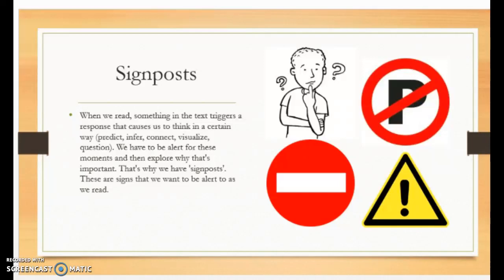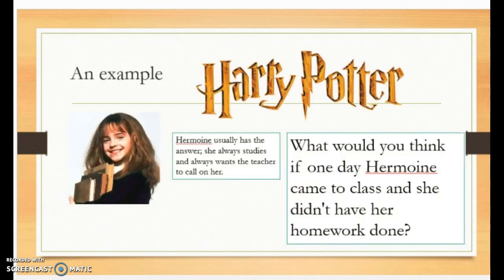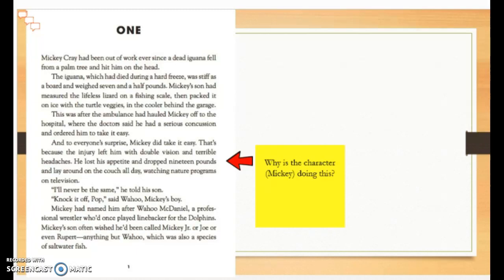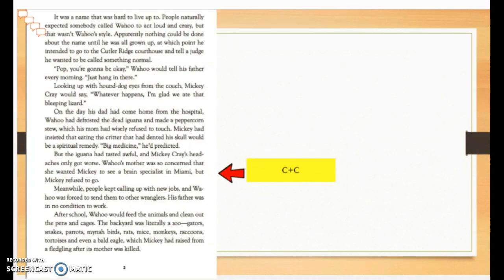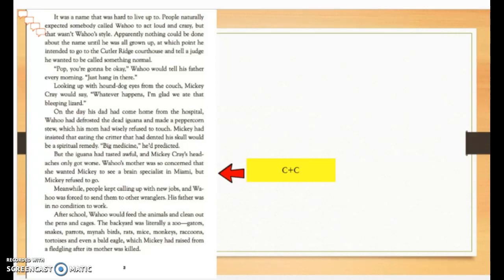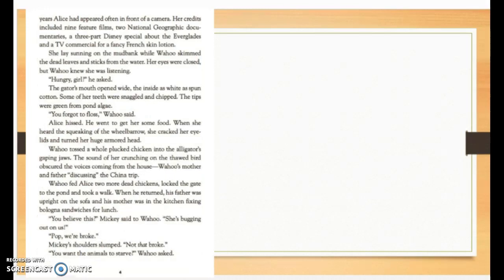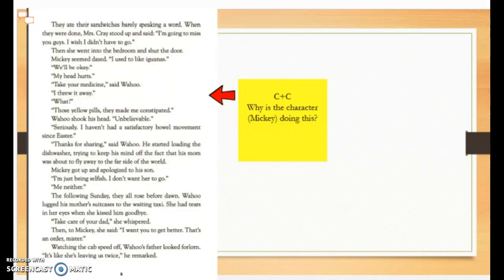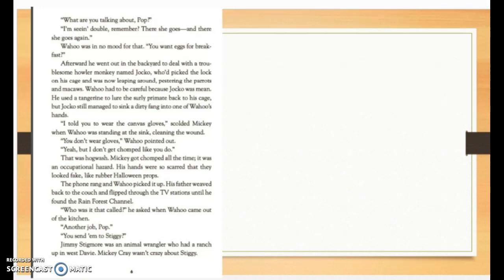Notice and Note: Contrast and Contradictions with Chomp Ch.1